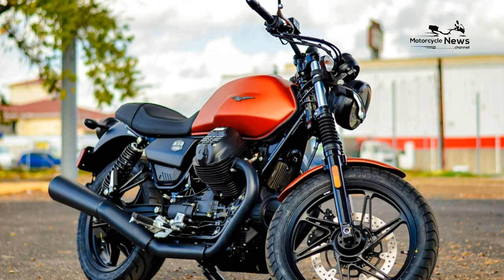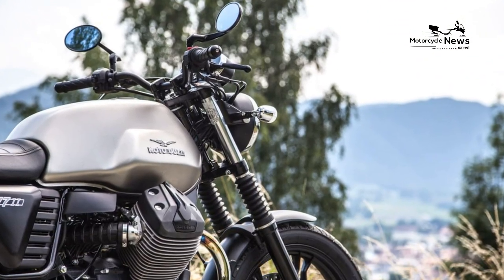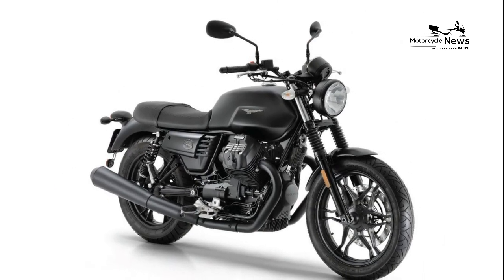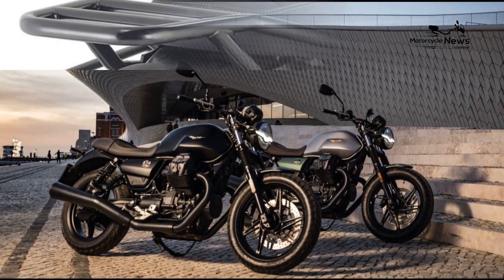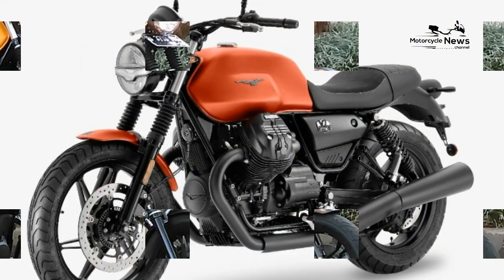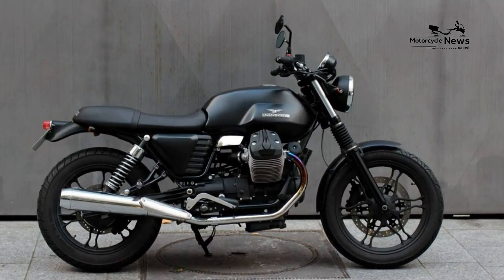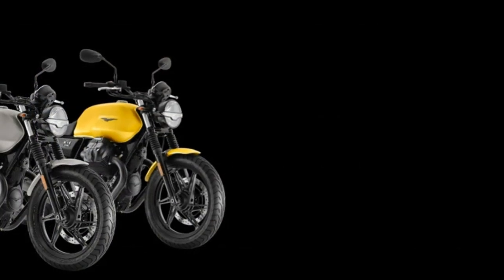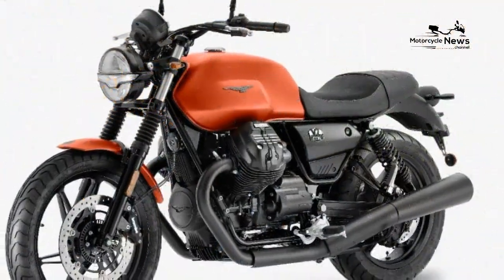MOTO GUZZI V7 STONE BEST MOTORCYCLE REVIEW The V7 isn’t outstanding at any one thing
MOTO GUZZI V7 STONE BEST MOTORCYCLE REVIEW

Specs

Engine type Air-cooled, 4v V-twin
Frame type Steel tube cradle
Front suspension Telescopic forks, no adjust
Rear suspension Twin shocks, preload adjust only
Front brake 320mm single disc, four piston caliper
Rear brake Single disc
Front tyre size 120/70 x 18
Rear tyre size 140/60 x 17

Average fuel consumption 55 mpg
Annual road tax £101
Annual service cost £220
New price -
Used price £4,400 - £6,500
Insurance group -
How much to insure?
Warranty term 2 years unlimited mileage

Max torque 44 ft-lb
Top speed -
1/4 mile acceleration -
Tank range 140 miles